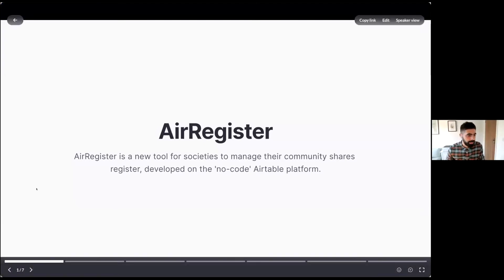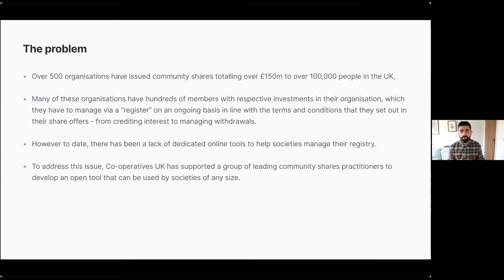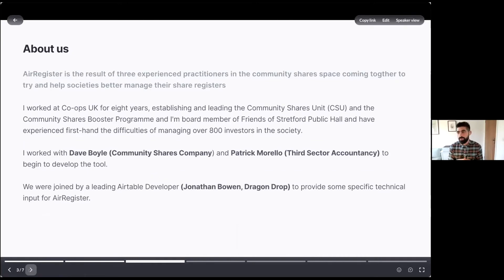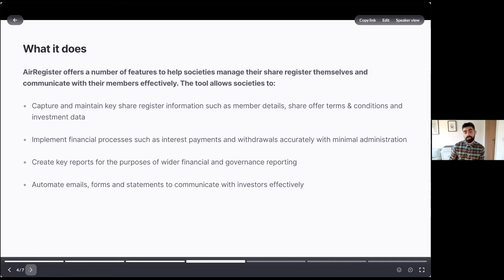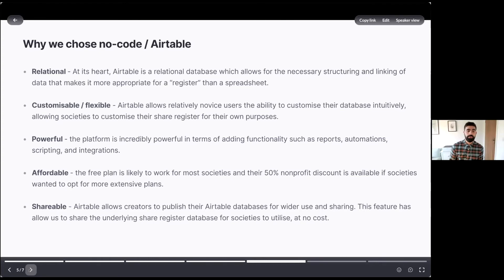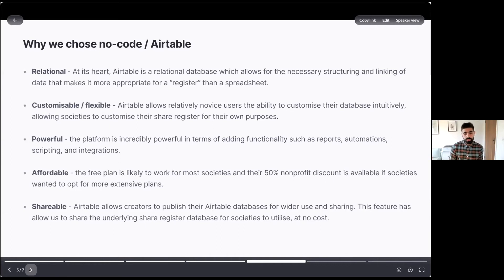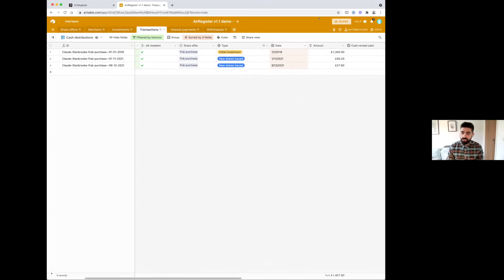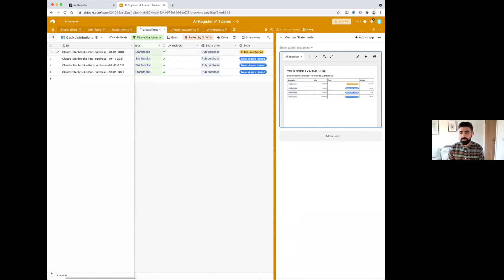Simon Borkin - Commonly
Join Simon Borkin from Commonly as he shares his experience of using No-Code and demonstrate some of the No-code solutions they have developed to support community businesses.

Recording of presentation given at Community Business Patchwork on the 18th January 2022